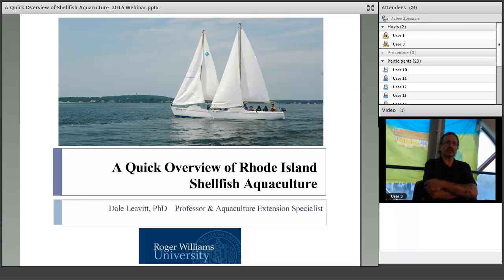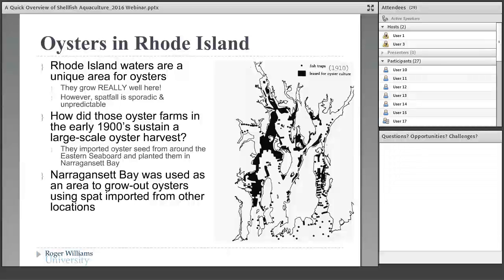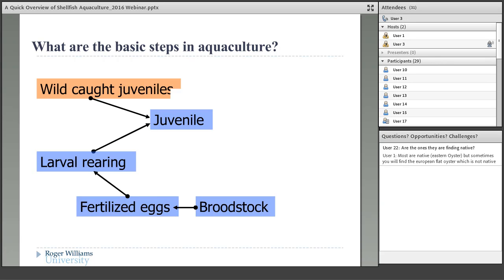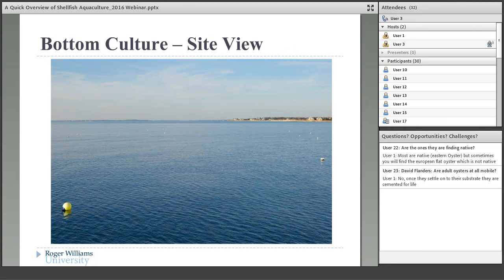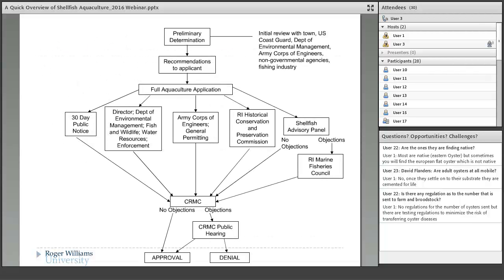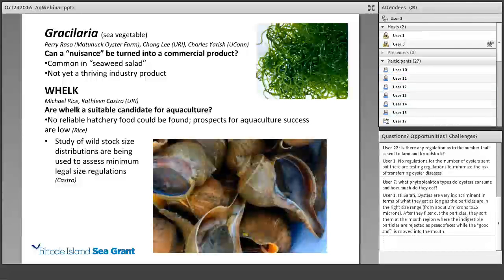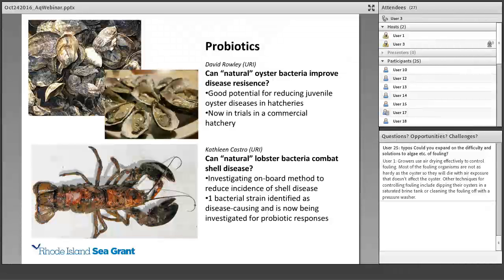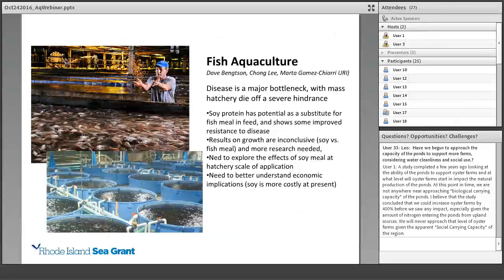Aquaculture 101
Learn everything about aquaculture in Rhode Island – How many farms and acreage are in the state, a brief history and aquaculture’s beginnings, details about an aquaculture business and what it looks like on the farm, the different gear used, sound farm practices, ecological considerations, fun facts about shellfish, the policy around leases, the management process, the different agencies and groups involved, health and safety, and more. Learn also about some of the key science experiments underway in RI on aquaculture and hear future science needs and predications. Recorded on 10/24/16.